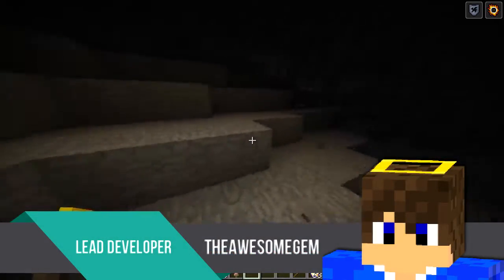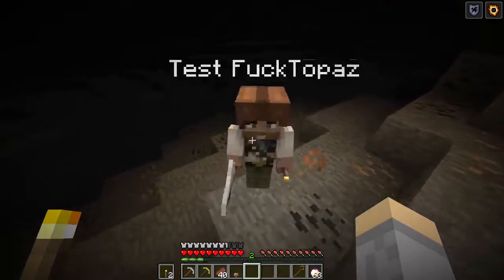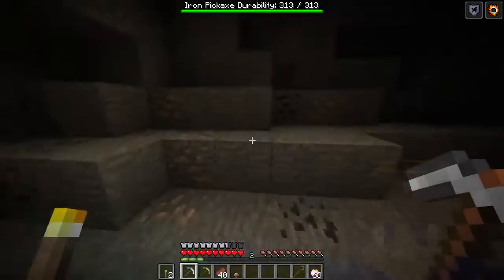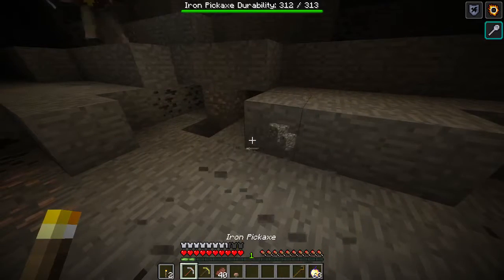Birthright Roleplay: Dev Log #6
~ This is the sixth developer log showcasing the Mining Profession!

~ Birthright will be a Minecraft 1.9 Roleplay server at launch. We are set on providing a fair and enjoyable experience for all players of Birthright, and all that will be required to play is a creative mindset and your very own character!

~ We aim to create a long-lasting community driven environment for you and your friends to complete new content, explore new lands and discover new lore within. For continued updates on our development, please consider following us on YouTube or join us on our community forums!